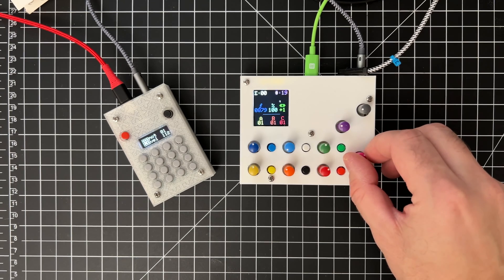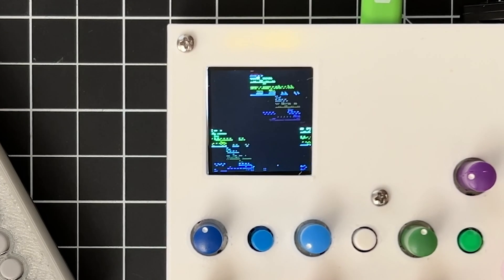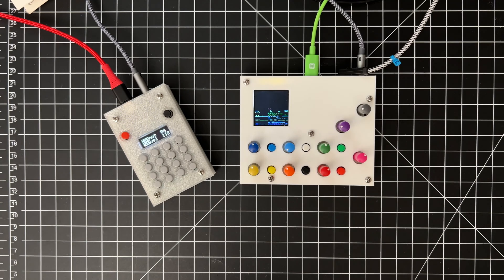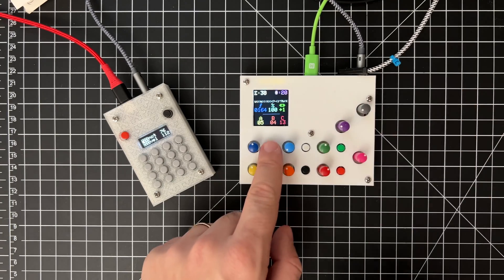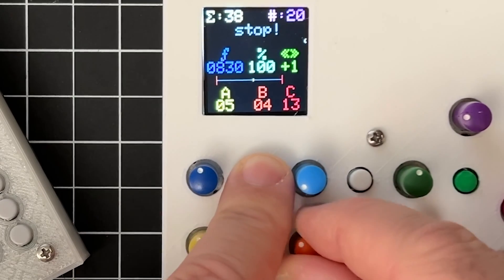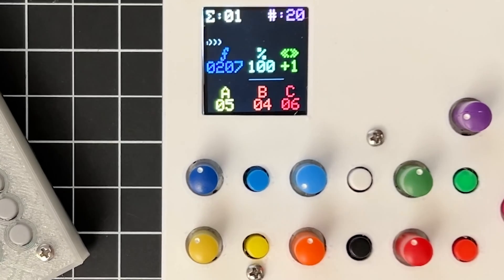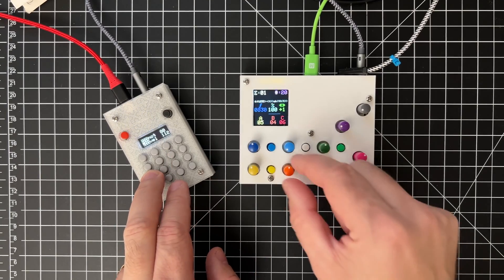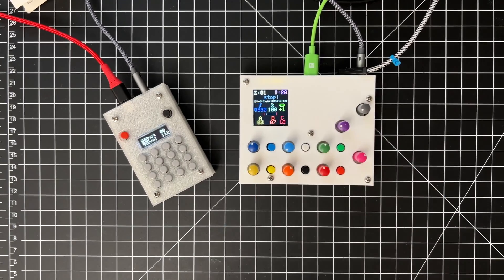Prismatic Spray bytebeat synth - looping tutorial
Let's talk about some features of the Prismatic Spray bytebeat synth including playing notes via a MIDI source, MIDI equation reset, and looping bytebeats.